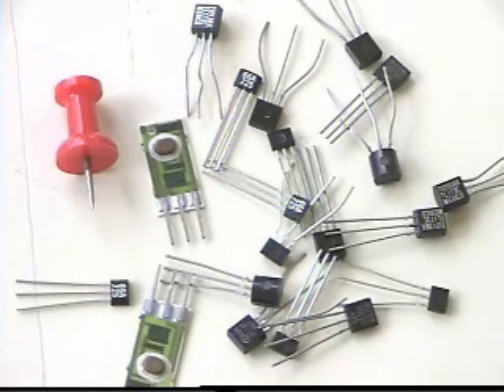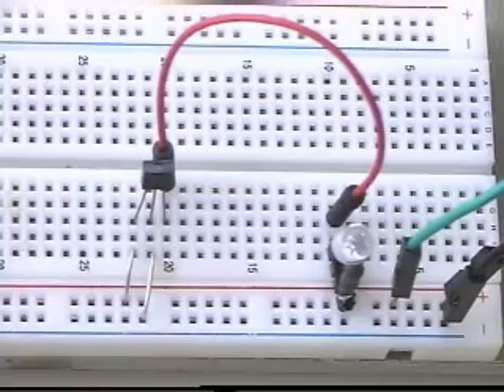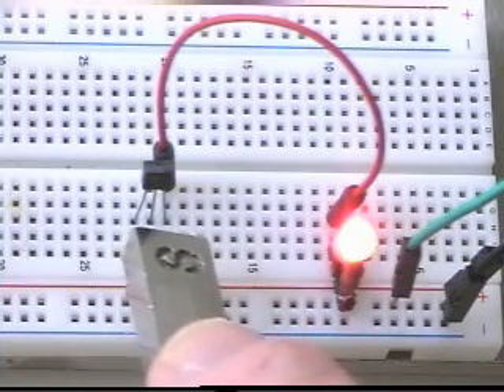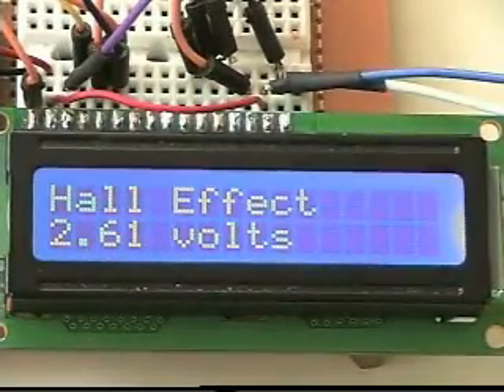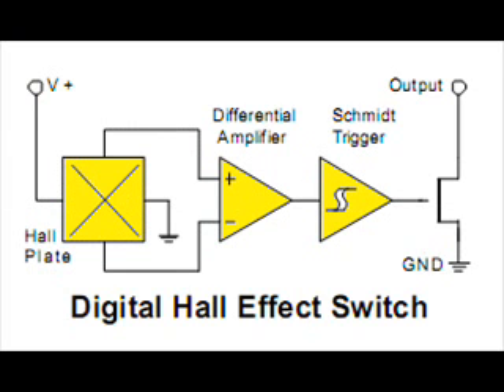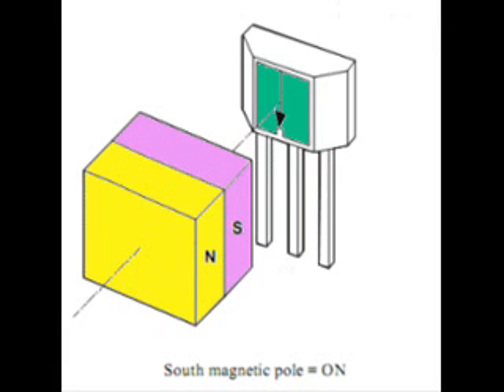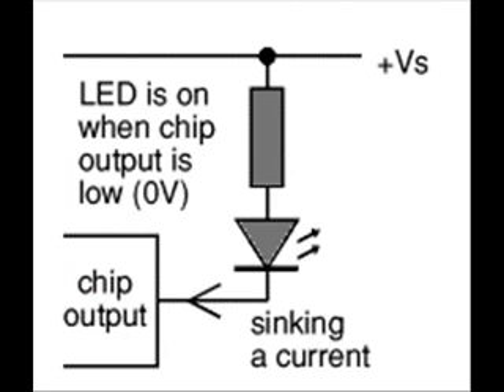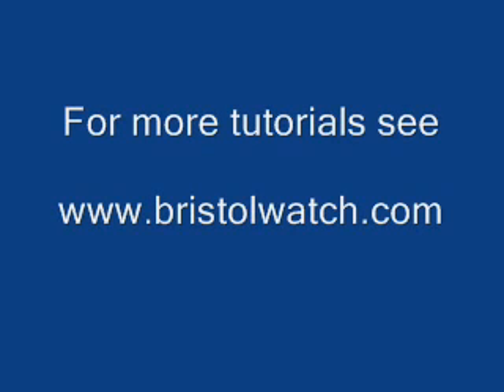Basic Hall Effect Sensors 1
Also see Hall Effect Sensors 2